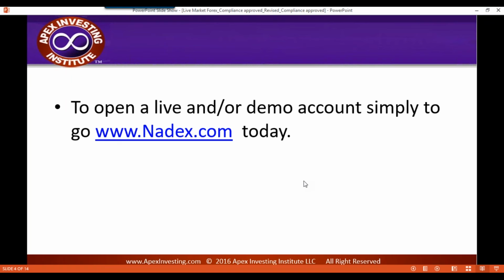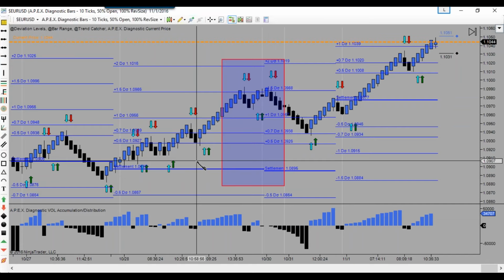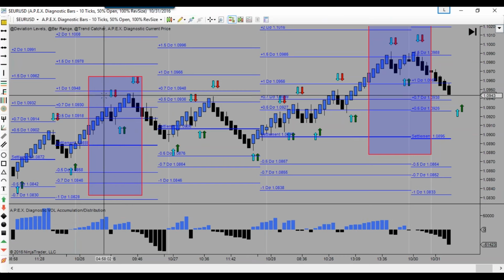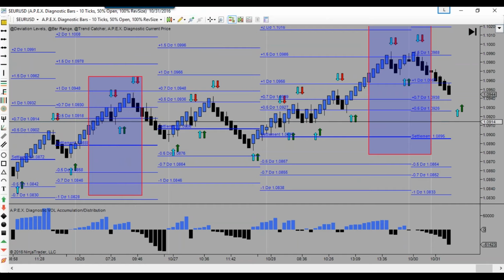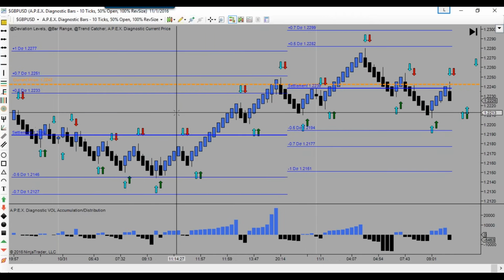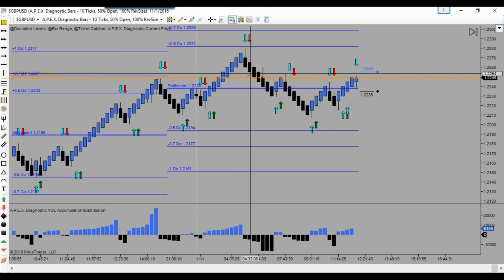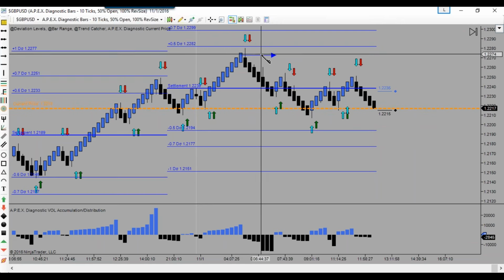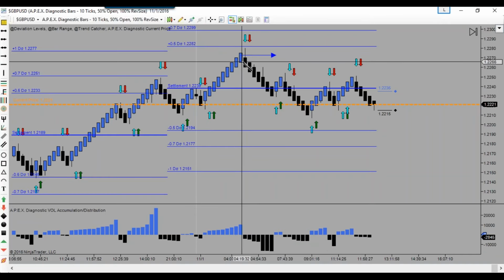Tuesday Nadex Webinar 11/01/2016 Trading Live Forex Markets with Nadex